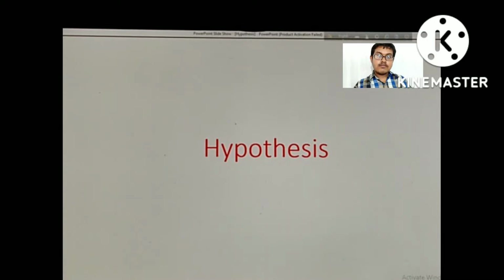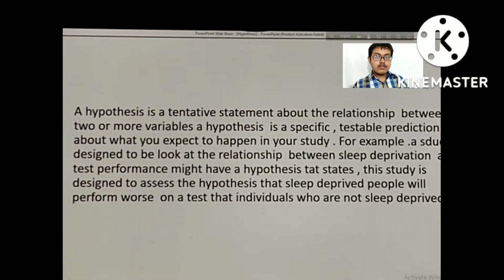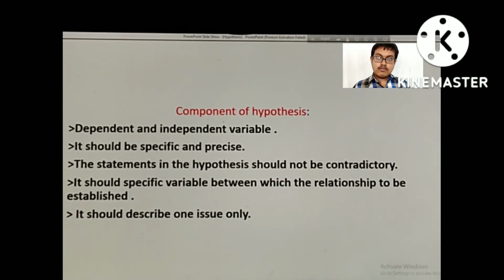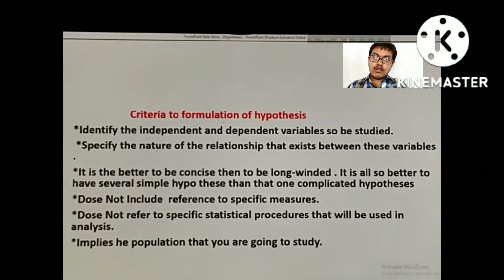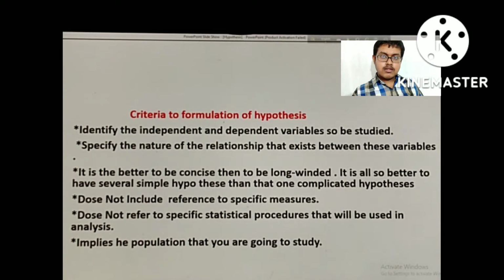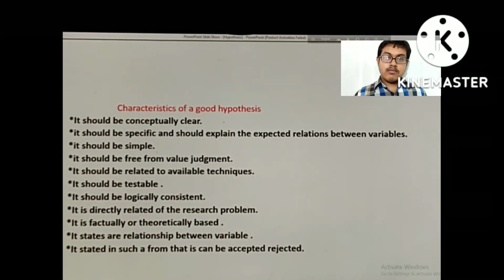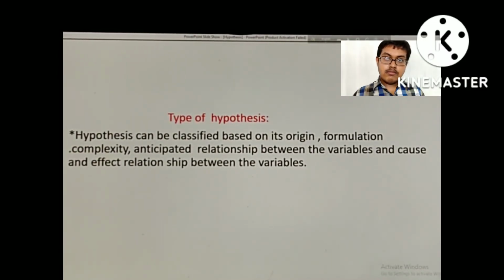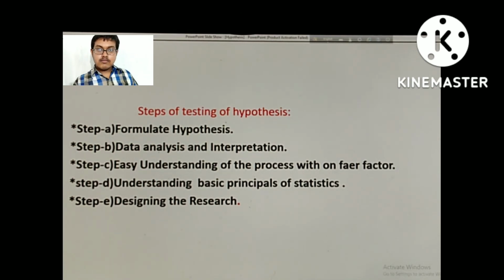Hypothesis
It is a topic of Research in nursing. It will be helpful for knowing briefly about the topic Hypothesis.